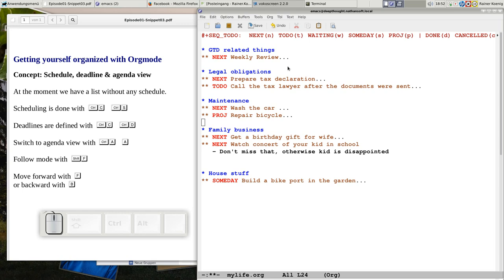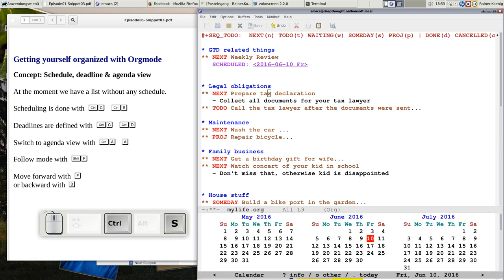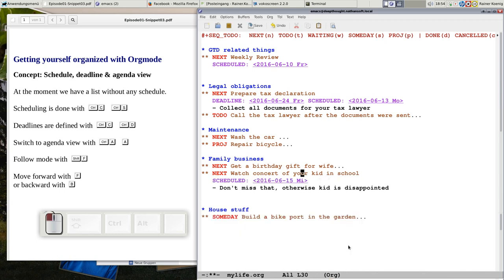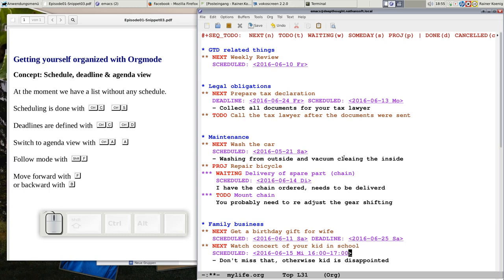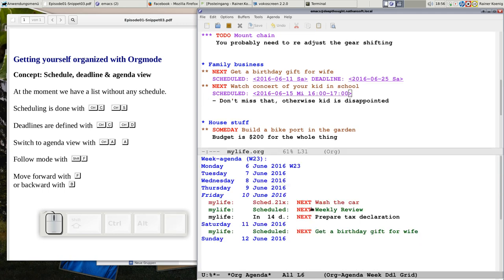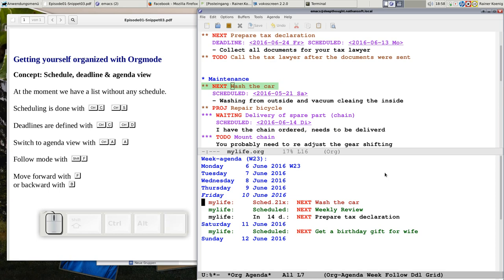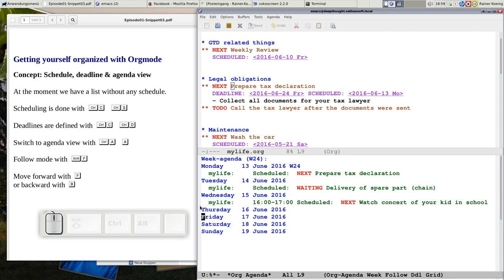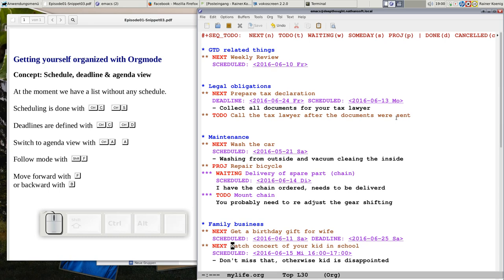OrgMode E01S03: Schedule, deadlines & agenda views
Concept: Schedule, deadlines & agenda view